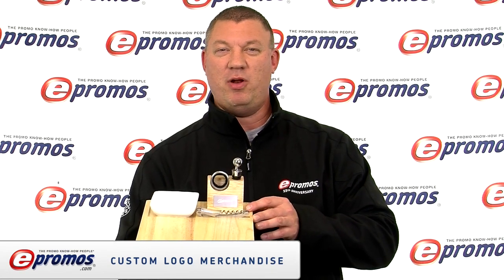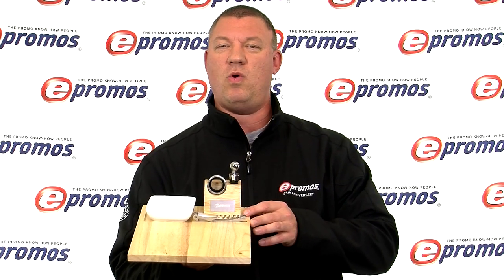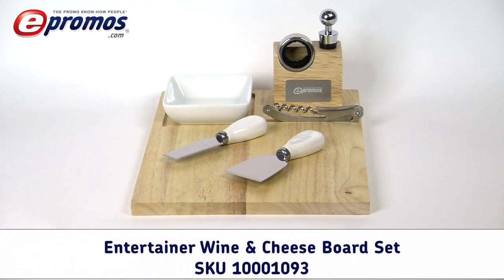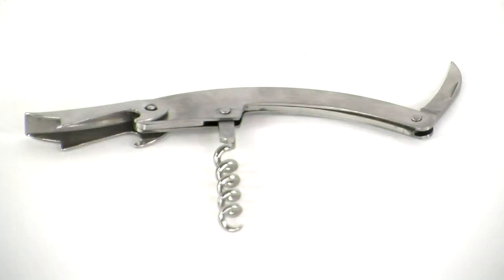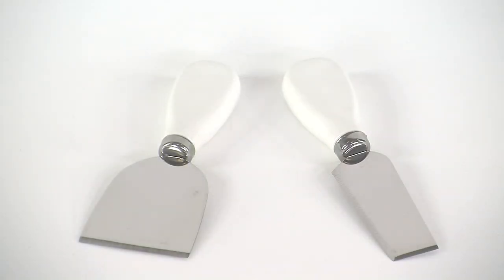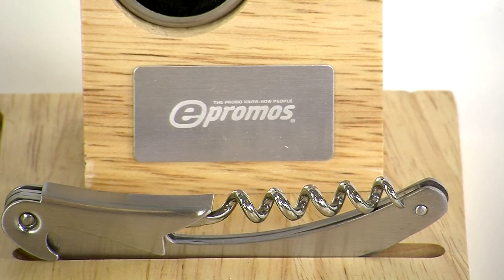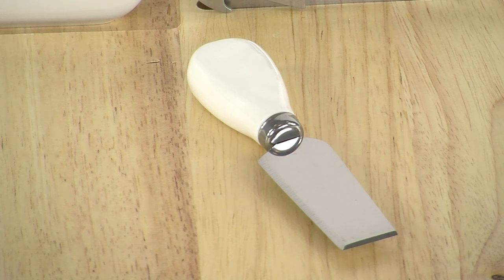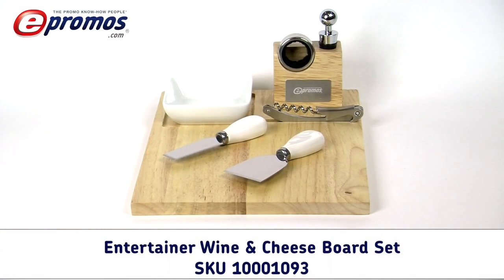Entertainer Custom Wine & Cheese Board Set - Custom Imprinted Business Gifts - ePromos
Give your top customers and employees a branded gift that will be used year round like the Entertainer Custom Wine & Cheese Board Set.  The 7-piece imprinted wine and cheese gift set includes a ceramic tapas dish, corkscrew, bottle stopper, drip ring, 2 ceramic handled cheese knives, and a wooden cutting board.  Let an ePromos Brand Consultant add your laser engraved logo or message for an elegantly branded corporate wine and food gift that will be used time and time again.

Follow ePromos to get the latest updates on promotional products